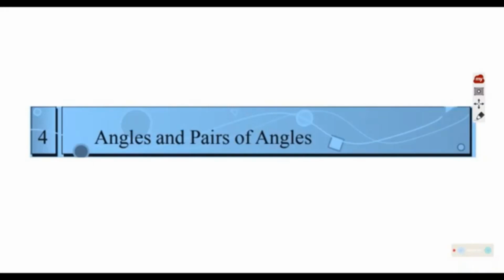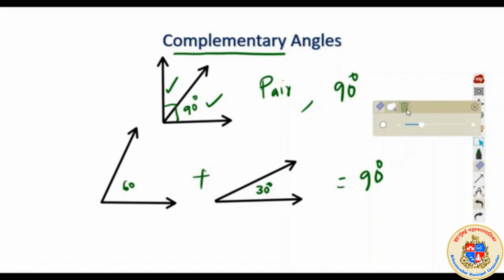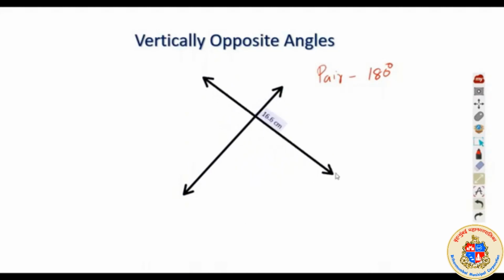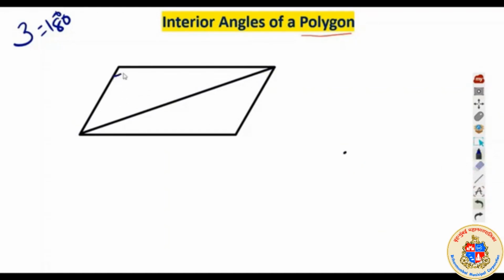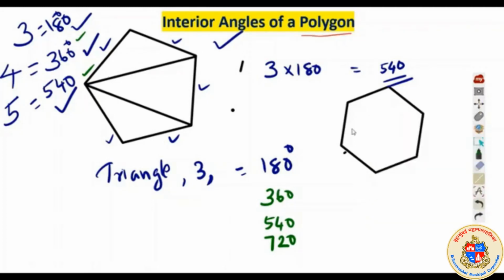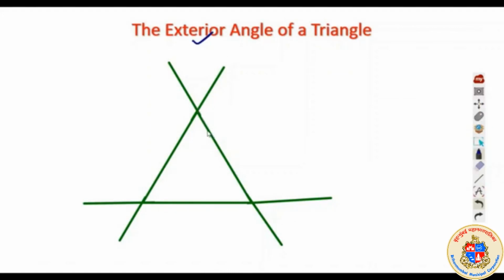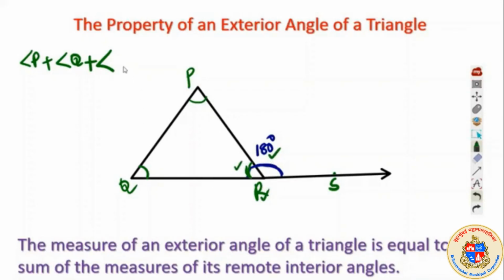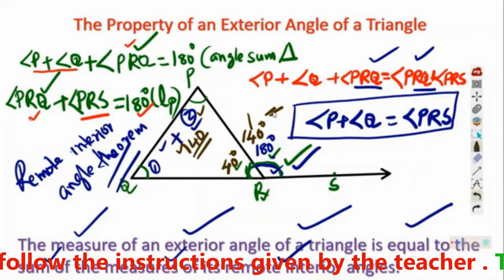Class 7 Mathematics L 4 Angles & Pairs Of Angles by BMC VTC Teacher Sreekumar T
I Write the measures of the supplements of the angles given below.
(i) 38° (ii) 98° (vi) 0° (vii) x°

II The measures of some angles are given below. Use them to make pairs of complementary and supplementary angles.
(i) m∠E = 0°  (ii)  m∠F = 15°  (iii)  m∠G = 120°

III If m∠A = 70°, what is the measure of the supplement of the complement of ∠A?

IV Draw the pairs of angles as described below. If that is not possible, say why.
(i) Complementary angles that are not adjacent.
(ii) Angles in a linear pair which are not supplementary.
(iii) Complementary angles that do not form a linear pair.
(iv) Adjacent angles which are not in a linear pair.
(v) Angles which are neither complementary nor adjacent.
(vi) Angles in a linear pair which are complementary.

V In the isosceles triangle ABC, ∠A and ∠B are equal. ∠ACD is an exterior angle of ∆ABC.
The measures of ∠ACB and ∠ACD are (17x  -  5)° and (17x  + 15)° respectively.
Find the measures of ∠ACB and ∠ACD. Also find the measures of ∠A and ∠B.